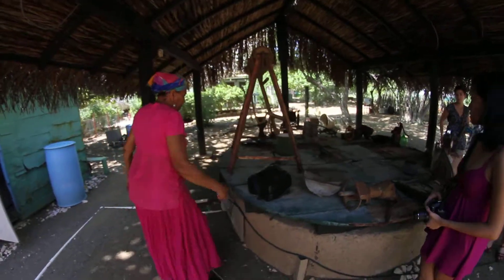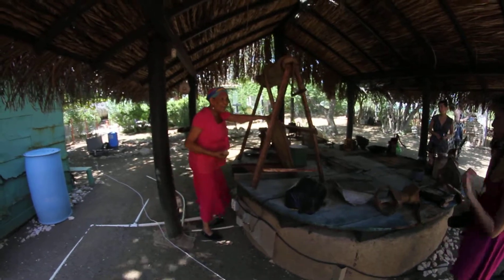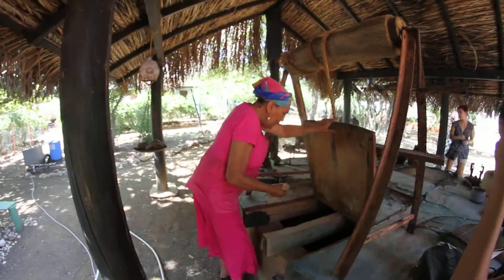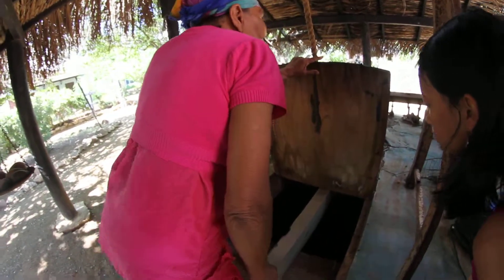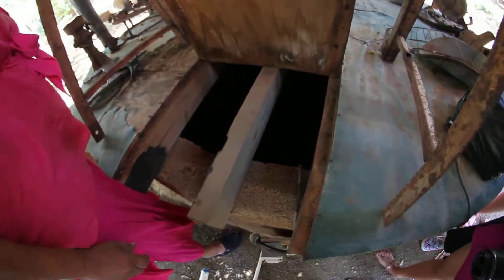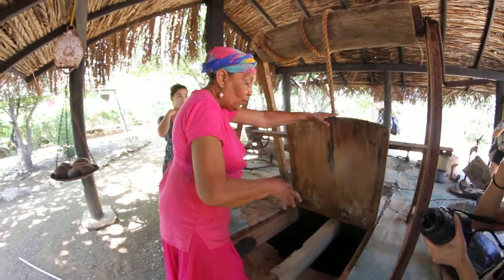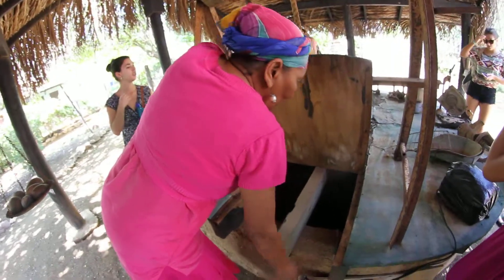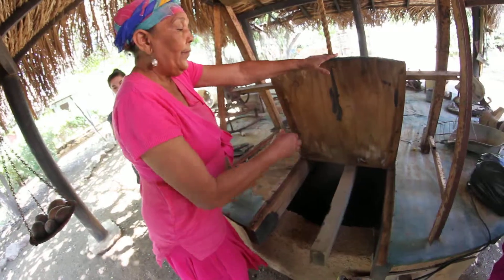Natural Herb Garden in Curacao Part III